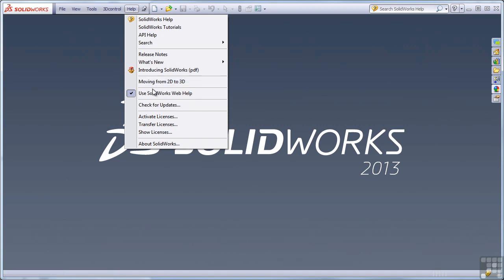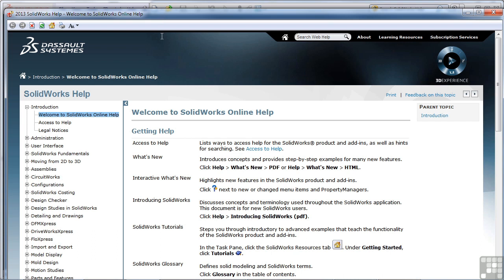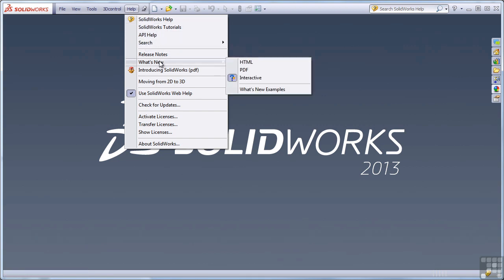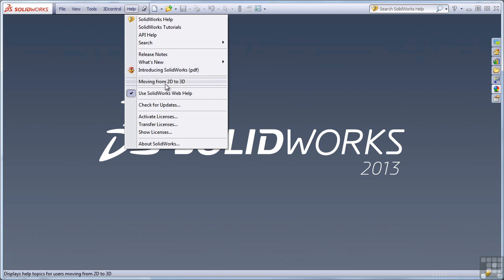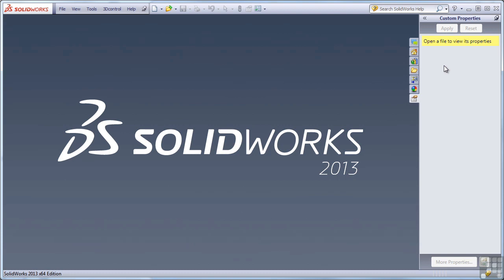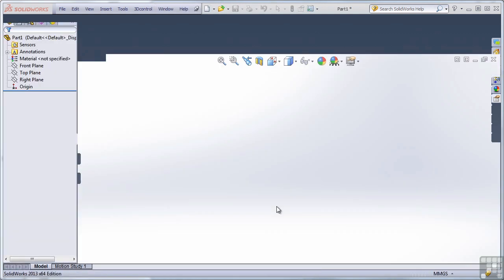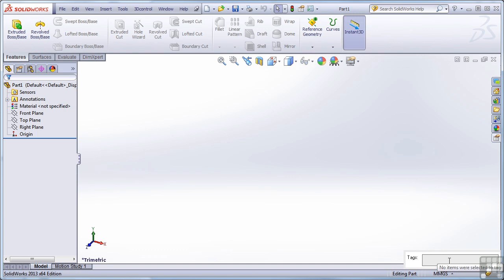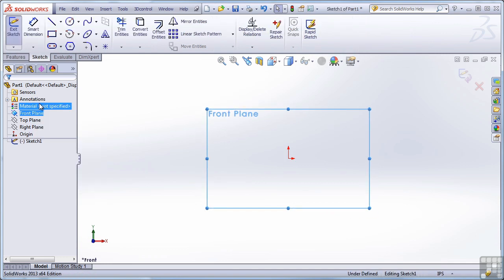Chapter One: Part 3 - software environment